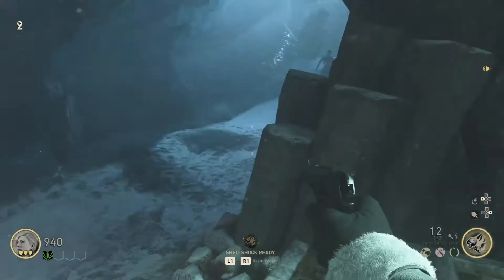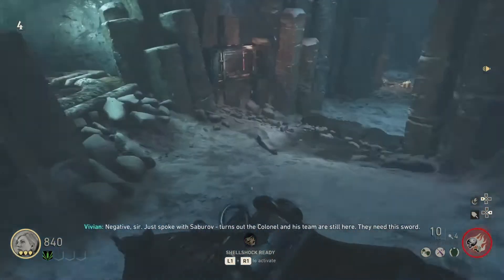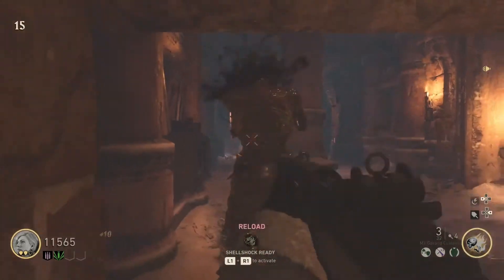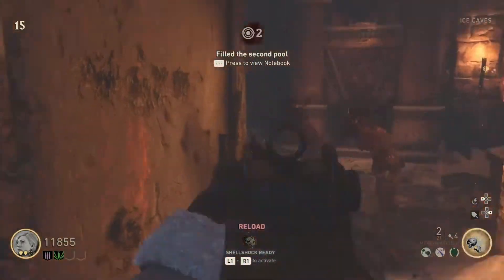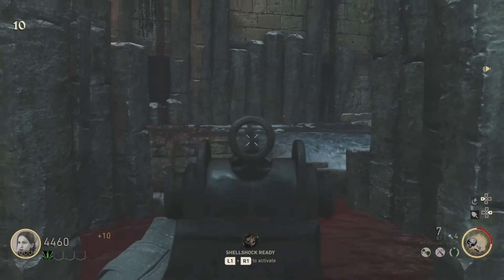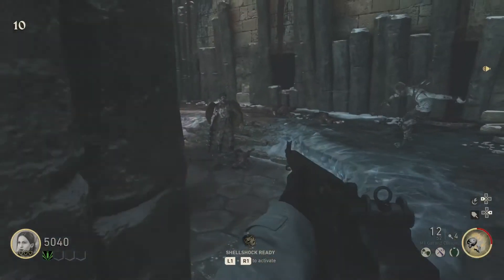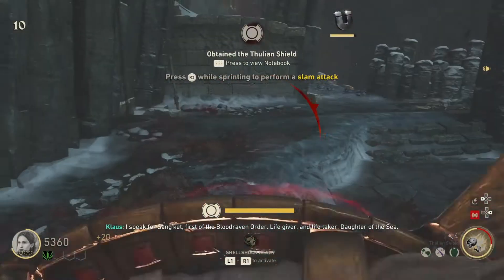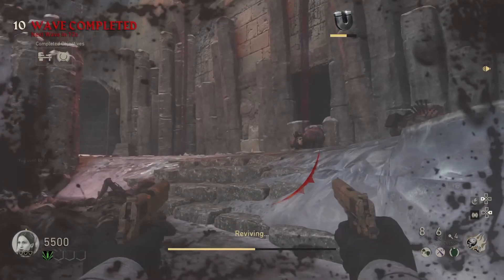Call of Duty: WWII zombies frozen dawn how to get thuian shield